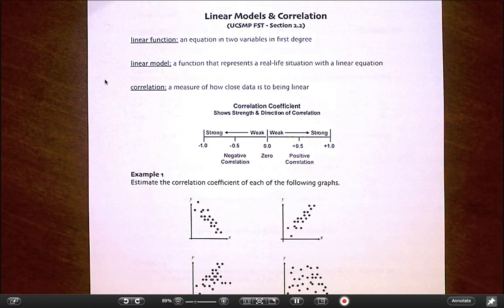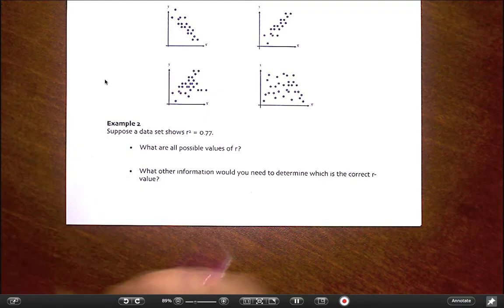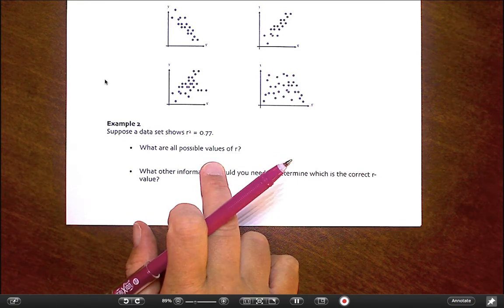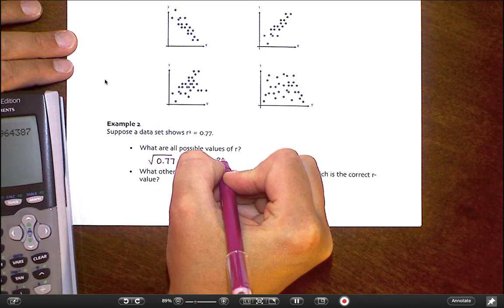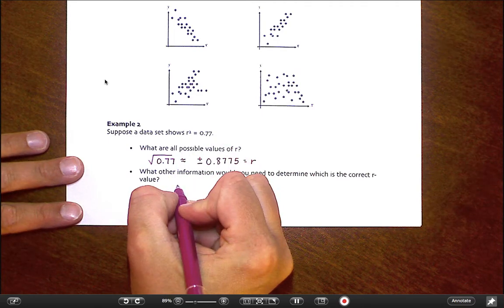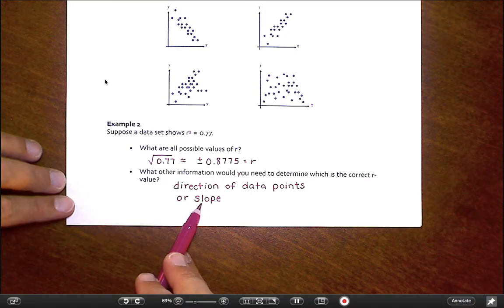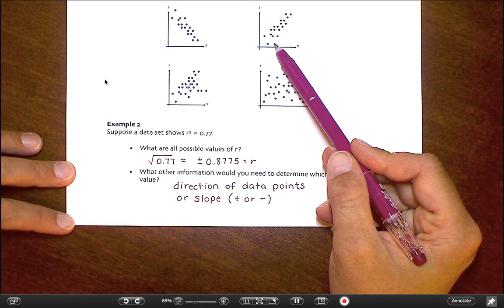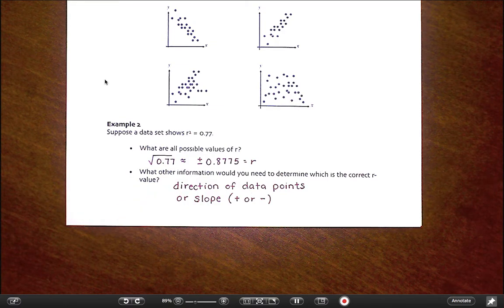Linear Models (supp) - Example 2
Alg 2A
Section 2.2
Supplement - Example 2 (finding r from r^2)